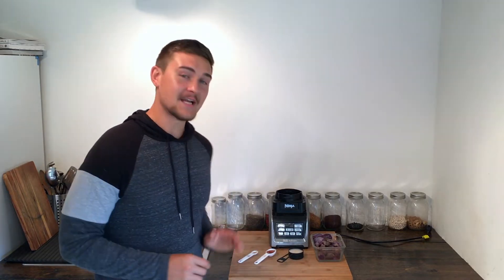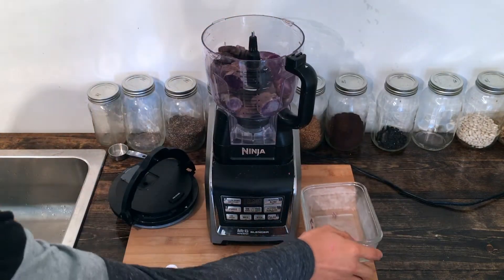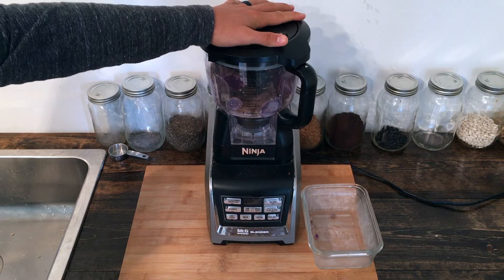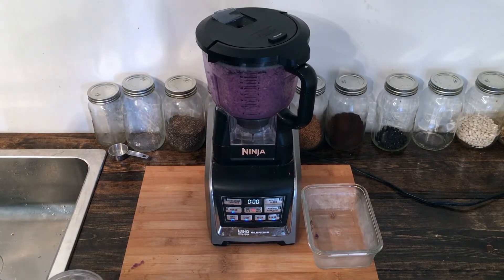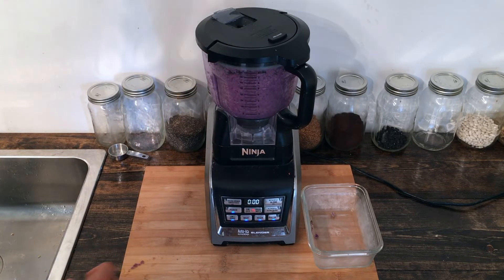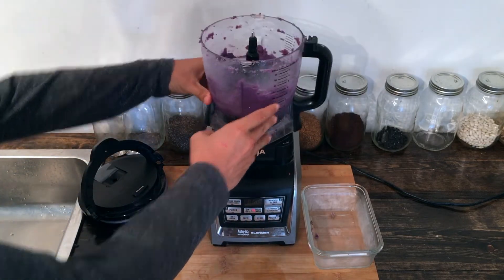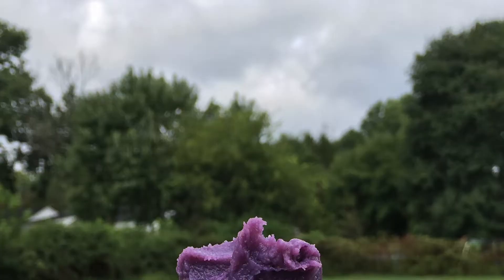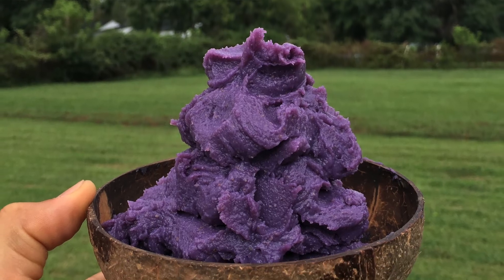Purple Potato Nice Cream - UBE (Vegan, WFPB)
This recipe is one that I first tried a couple of years ago, but at first I wasn't a fan. The reason why I didn't like it originally was because I previously baked the purple sweet potatoes in the oven before freezing and blending them. However, I found that baking them in the oven didn't break the sugars down enough and left the potato still pretty fibrous. Now that I have my InstantPot I wanted to give this recipe another chance, and I am so glad that I did! If you have followed me for a while now, you probably know how much I love sweet potatoes, and loving starring them in any dessert that I can come up with. So now that I have my InstantPot and can cook down these purple Japanese sweet potatoes enough, it is time to share this wonderful tasting & healthy purple treat!

-2 1/2 cups of cooked and frozen Japanese purple sweet potato
-1/2 cup of a plant based milk
-1 tbs maple syrup
-1/2 tsp vanilla extract
-Food Processor

-Plant Based Gabriel